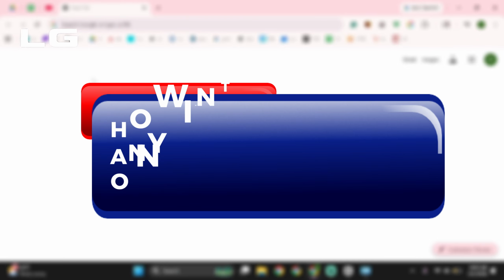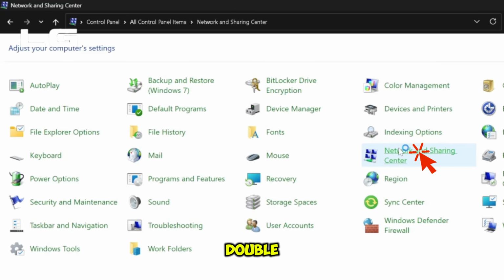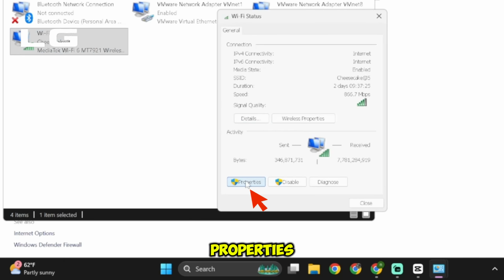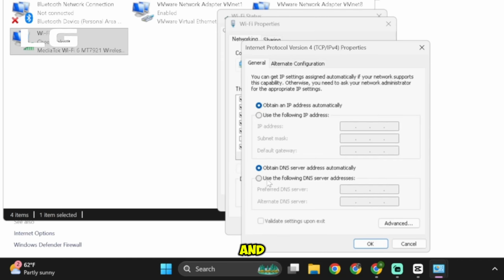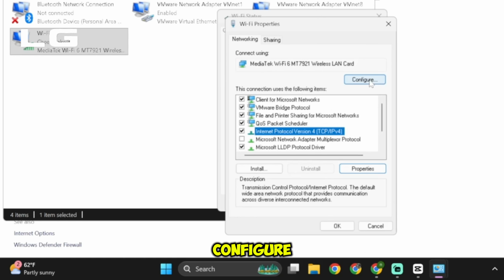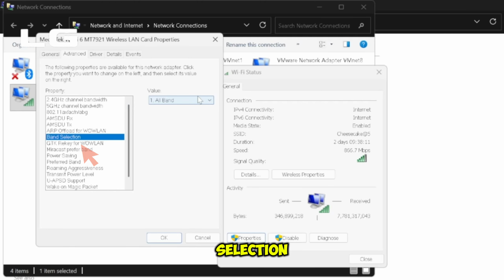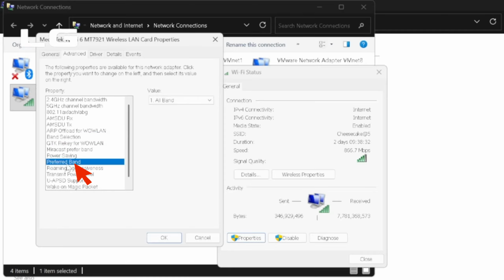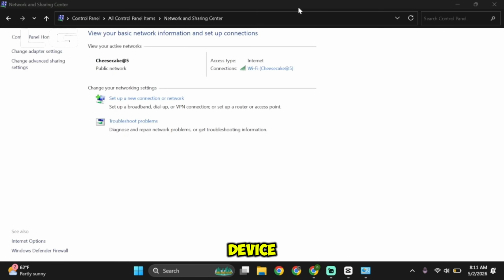How To Speed Up Any Internet Connection on Windows 11/10 | Boost Internet Speed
Slow internet on your PC? This tutorial shows you how to speed up your connection on Windows 11 and Windows 10 with simple tweaks and settings.

00:00 – Introduction
00:05 – How To Speed Up Any Internet Connection On Windows 11/10

In this guide, you’ll learn how to optimize network settings, disable background apps, update drivers, and improve overall internet performance.

Follow these easy steps to boost your internet speed and enjoy faster browsing, downloads, and streaming.